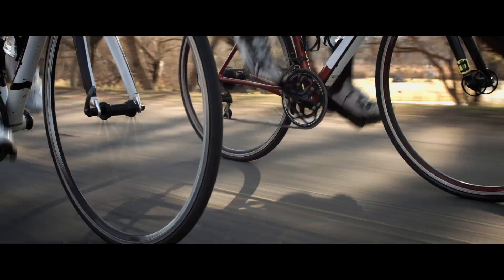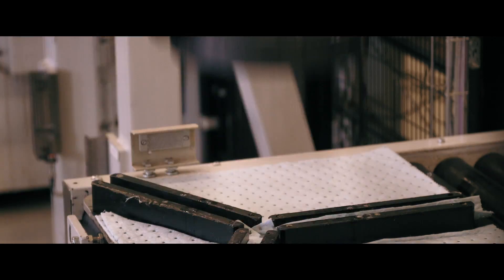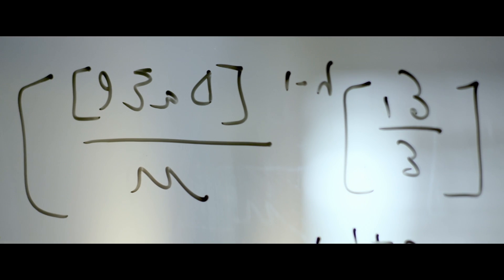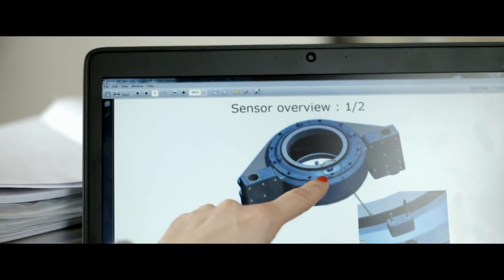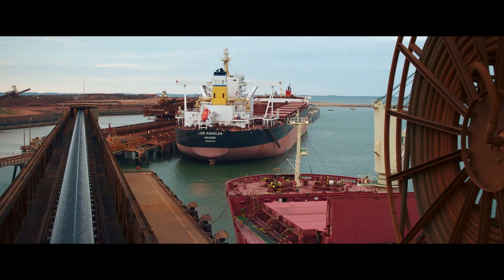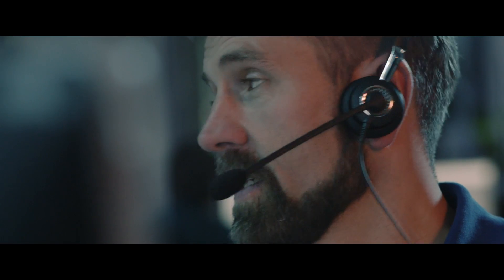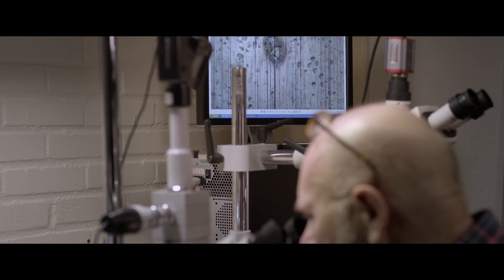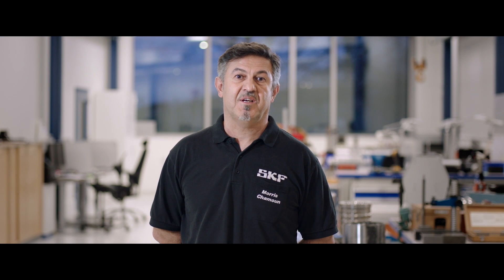SKF - A Neverending Story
We are truly everywhere. And that's never going to change. Because everything around us will keep turning, spinning, rotating. We are creating a world of reliable rotation so our crusade against friction and weight continues. That work will never be done. It's a neverending story.

This film will take you on a journey inside the world of SKF.